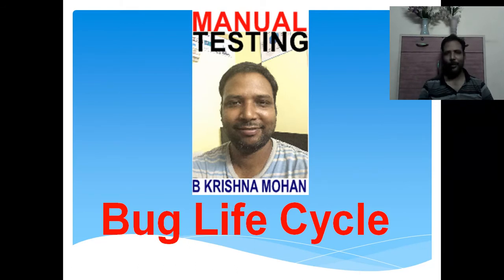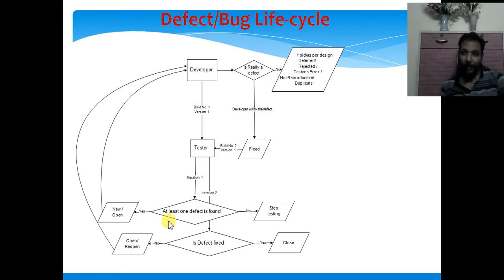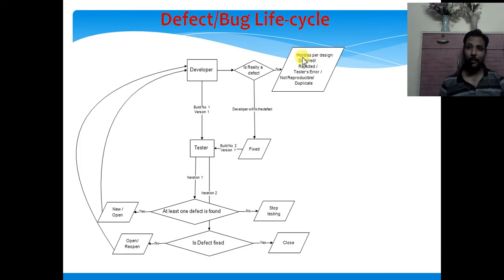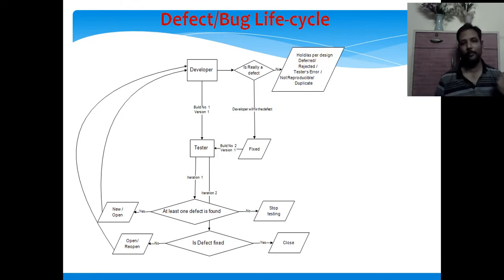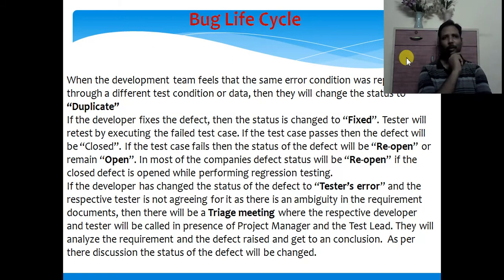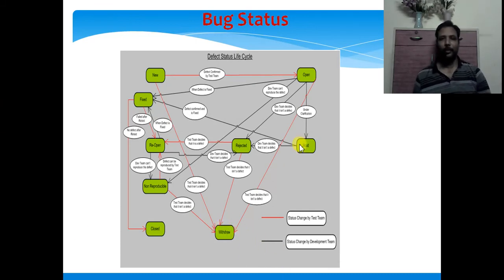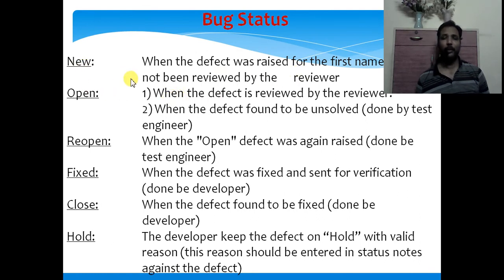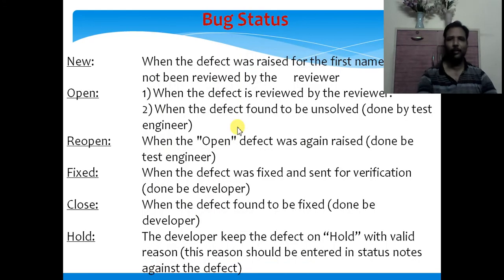MANUAL TESTING - BUG LIFE CYCLE